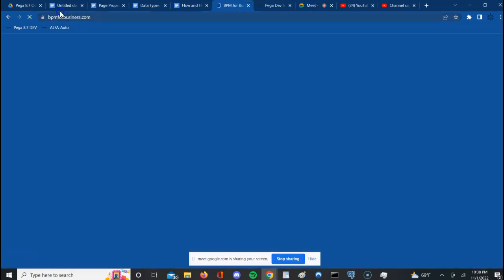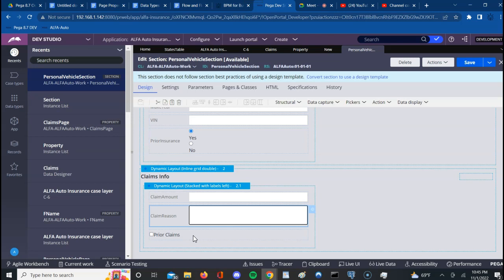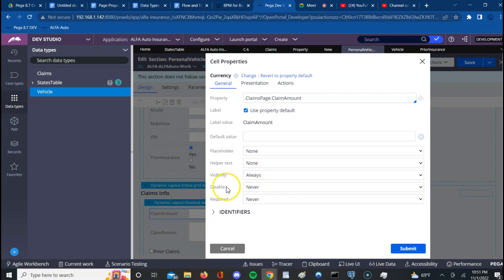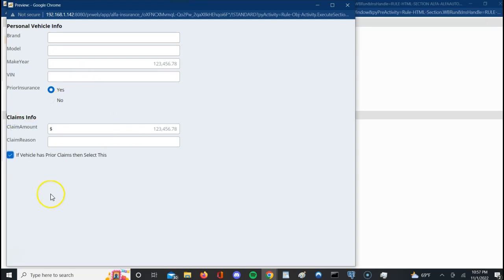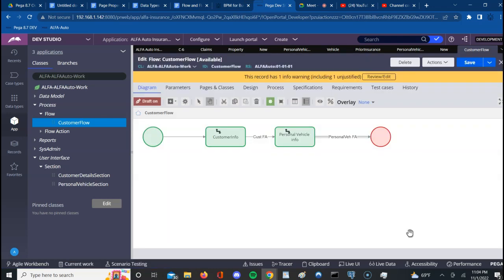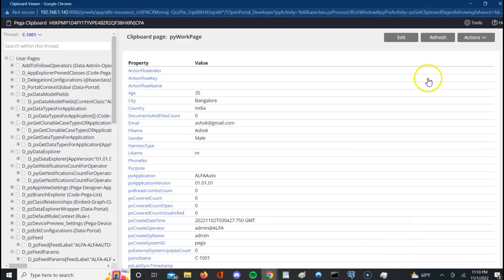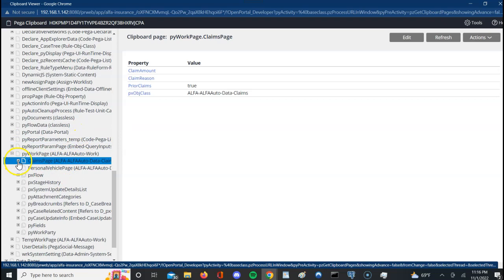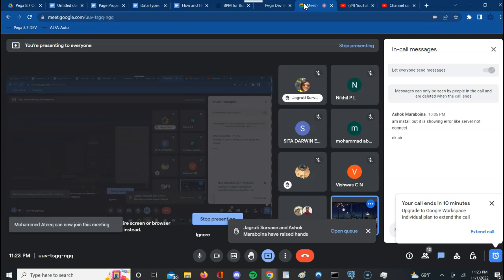Pega 8.7 | Visbility Conditions in Pega | Day 14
In this Pega Visibility Conditions Tutorial I explain
- how to set visibility conditions in Pega?